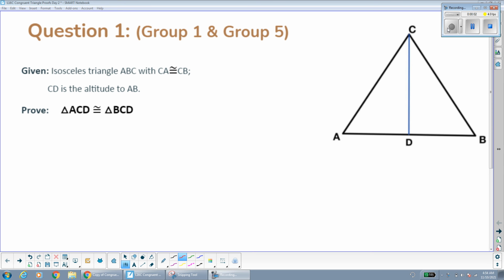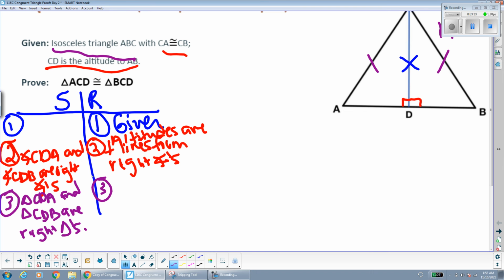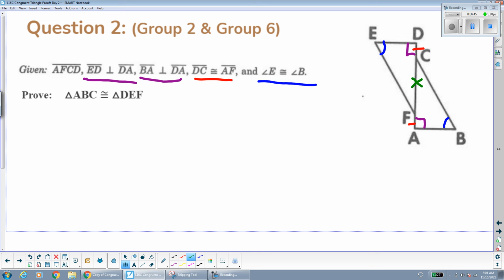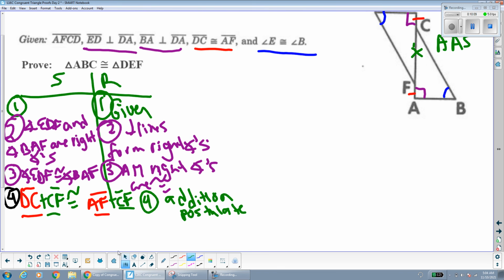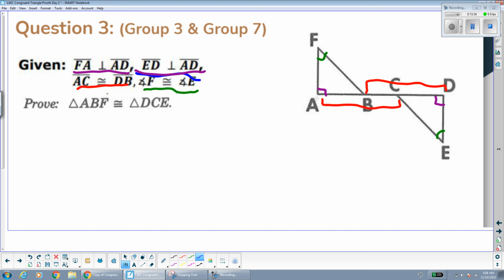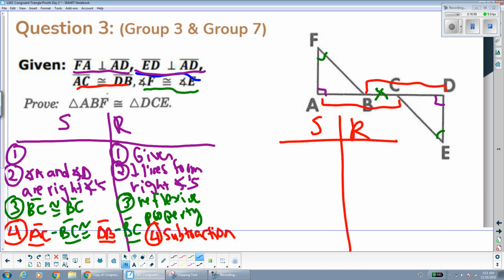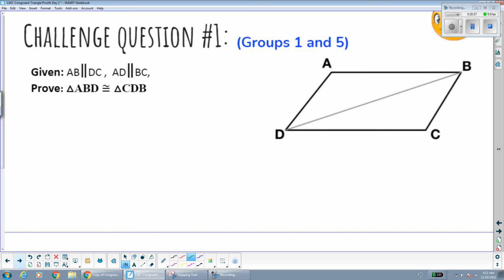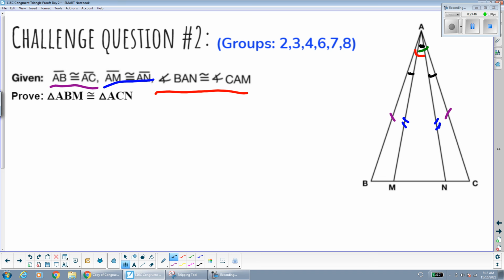Going over classwork proof writing